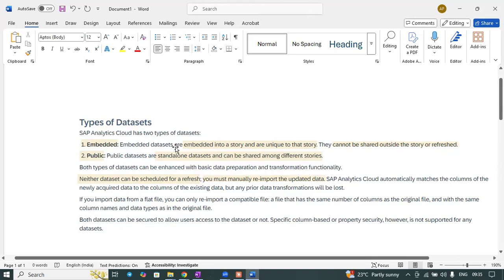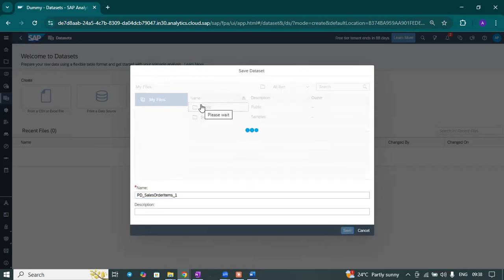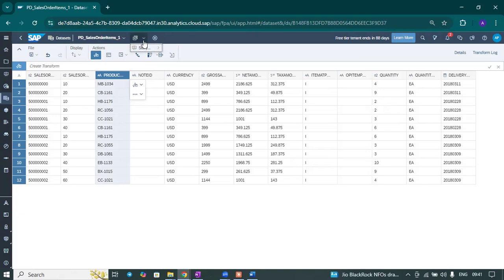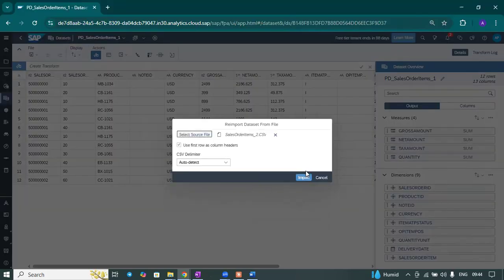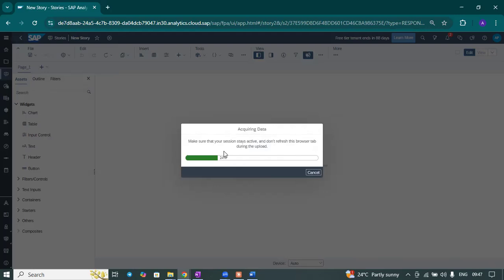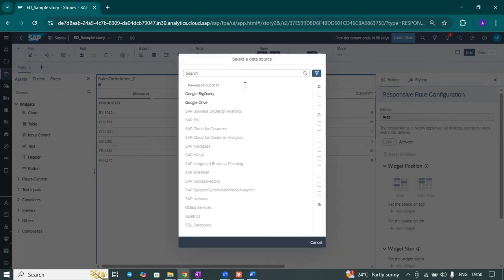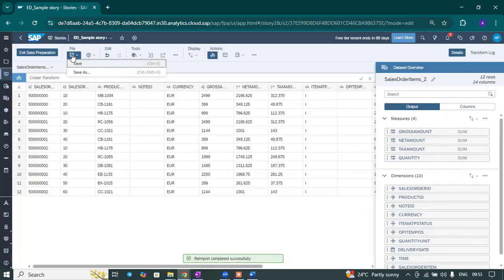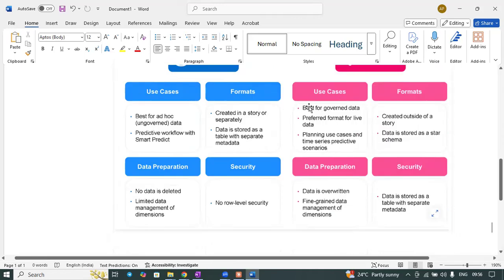SAC: Datasets in SAC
In this video i have explained What are datasets in SAC and type if datasets and how to create them and what is the differences.